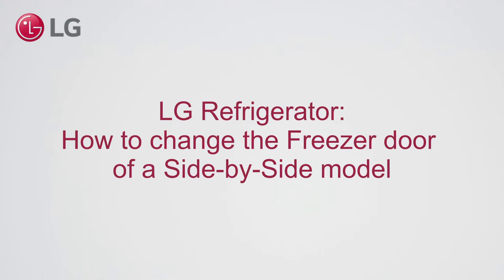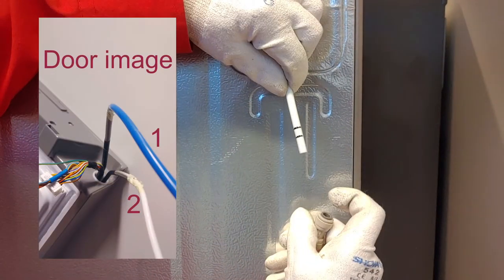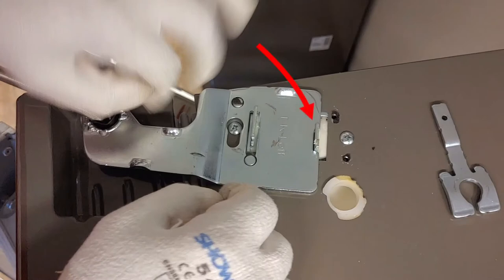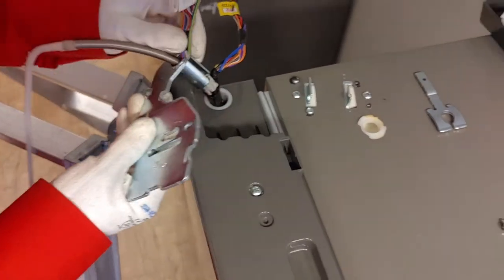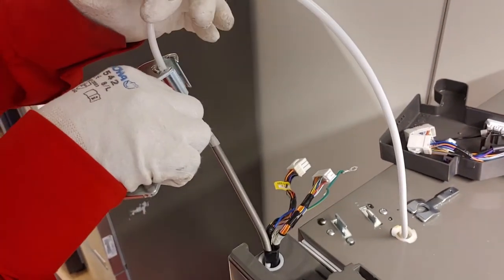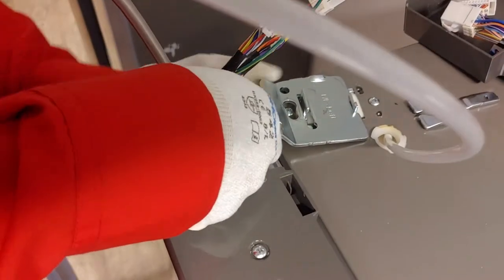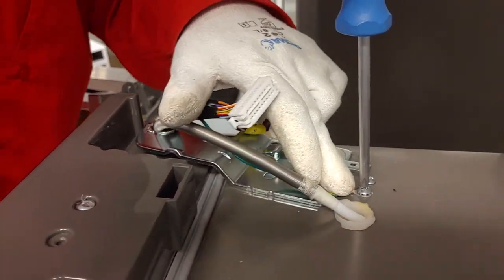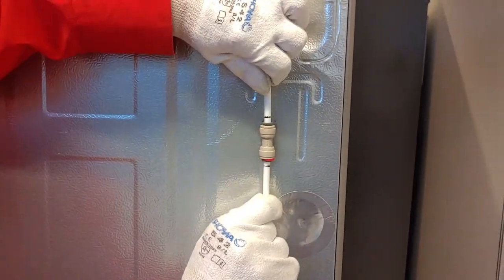[LG Refrigerator] - How to replace the freezer door of a Side-by-Side model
In this video we explain how you can step-by-step replace the Freezer door of a LG Side-by-Side refrigerator.
Tools needed:
Phillips screwdriver